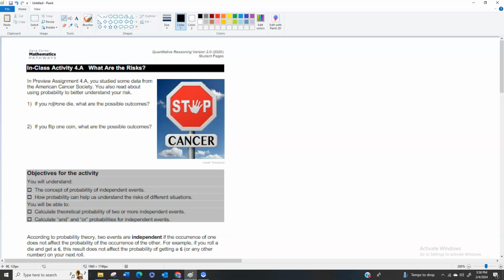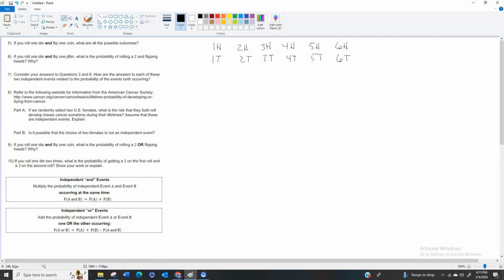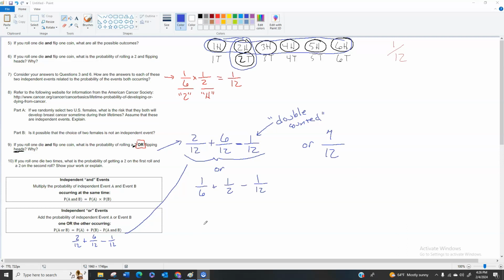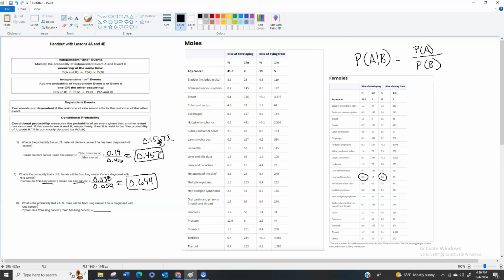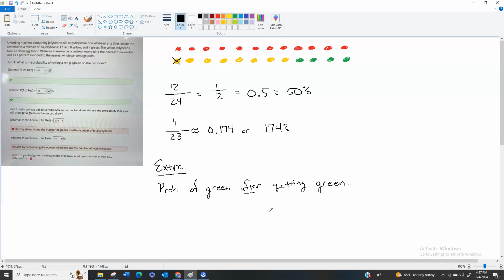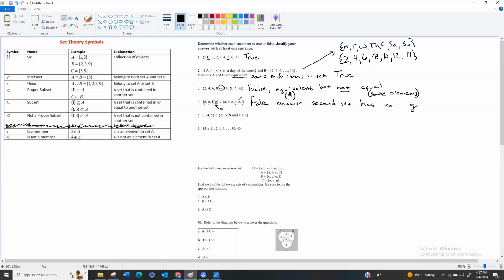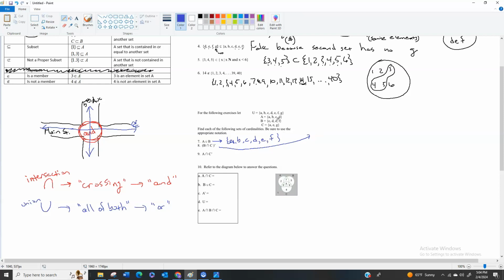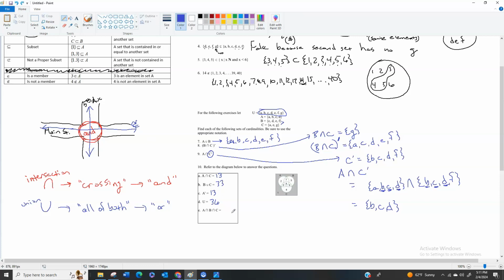Questions for Probabilities and Sets